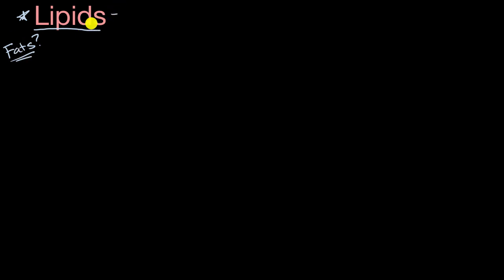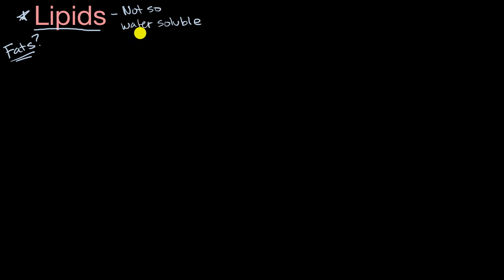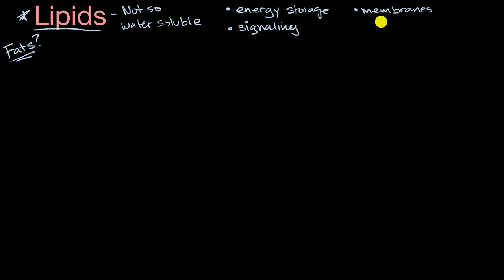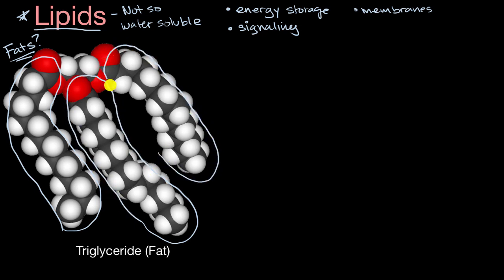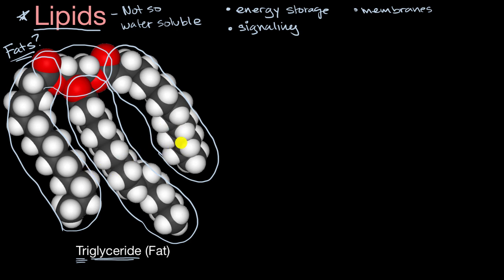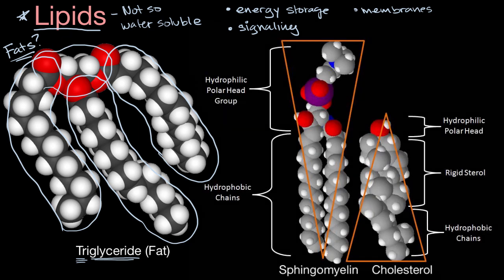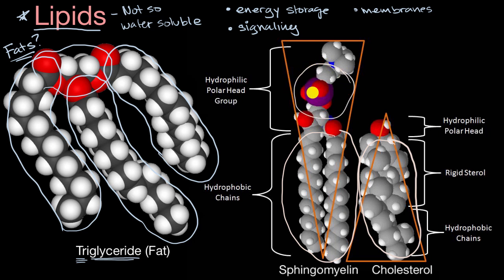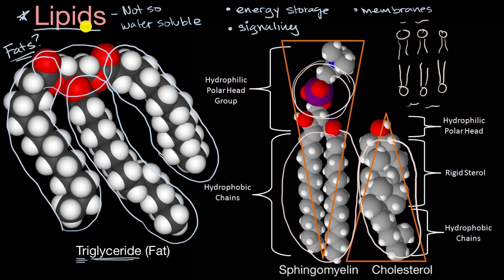Introduction to lipids | High school biology | Khan Academy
Courses on Khan Academy are always 100% free. Start practicing—and saving your progress—now!

Lipids, commonly associated with fats, are a group of biomolecules with low water solubility. Lipids are essential for storing energy, transmitting signals, and creating cellular membranes. Triglycerides, another name for fats, consist of three fatty acids attached to a glycerol. Lipids also encompass hormones and fat-soluble vitamins, making them vital for biological systems.